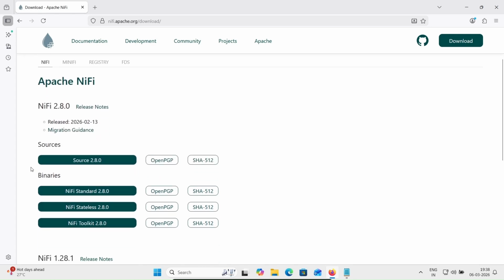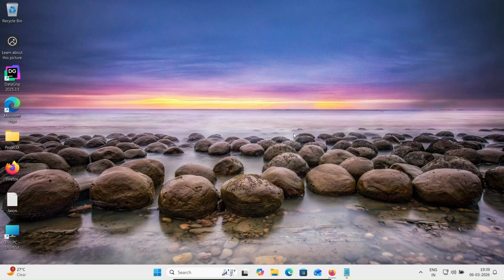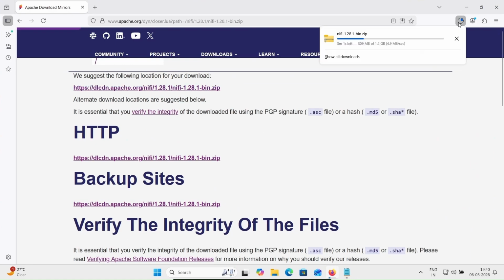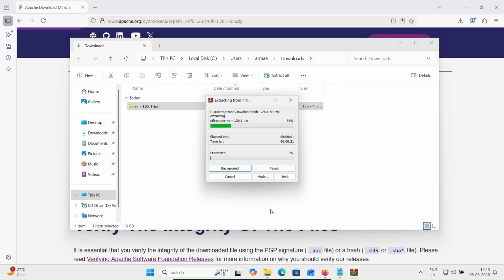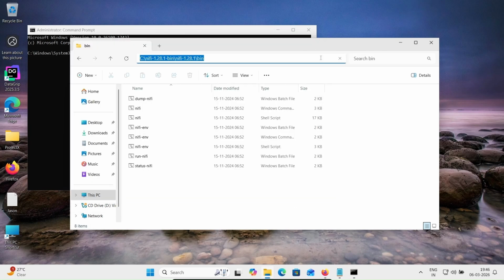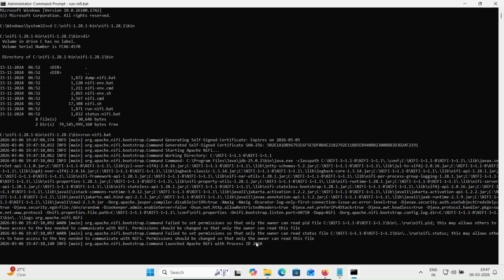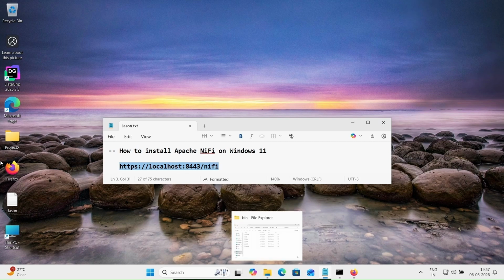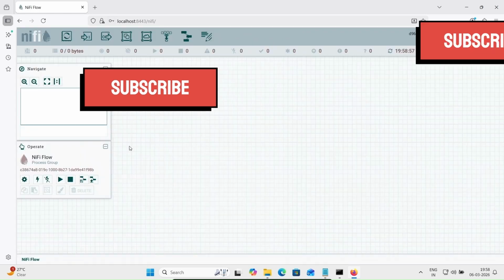How to install Apache NiFi on Windows 11